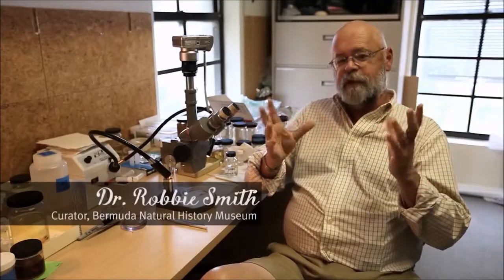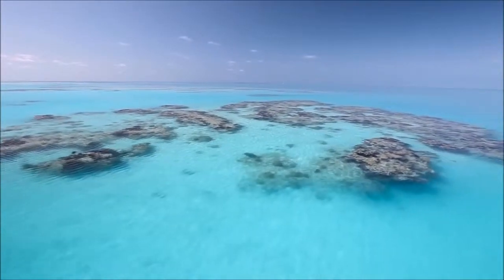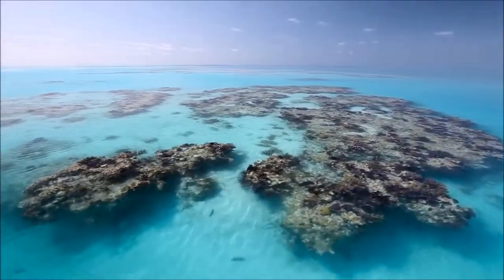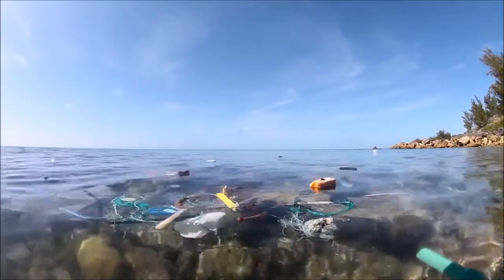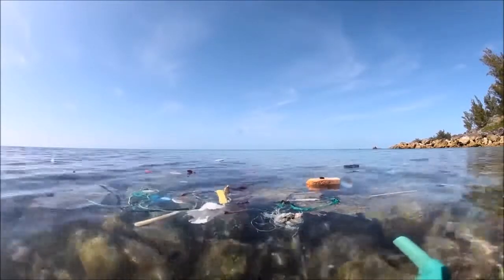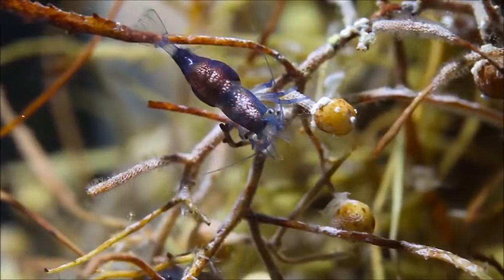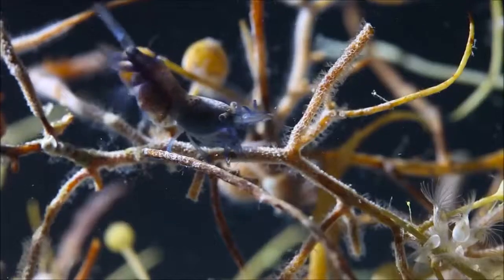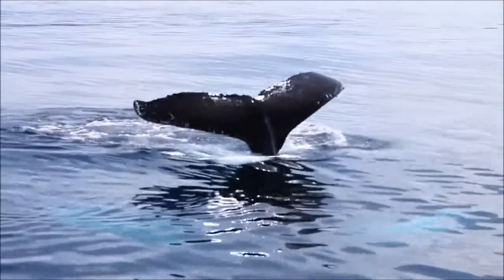Think Twice About Your Coffee Lid | Part II | Nat Geo